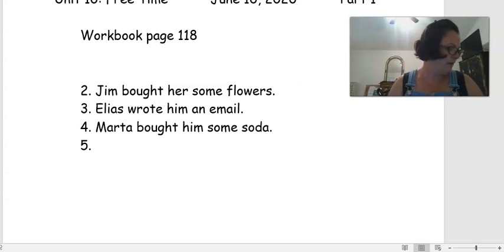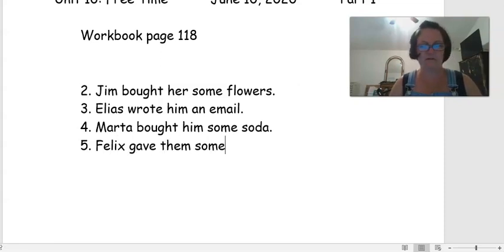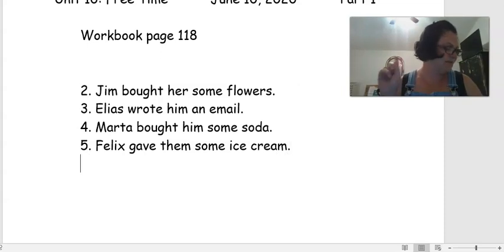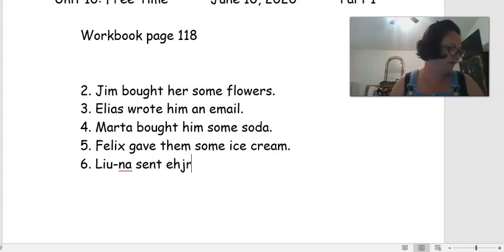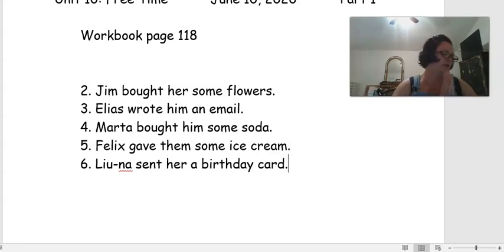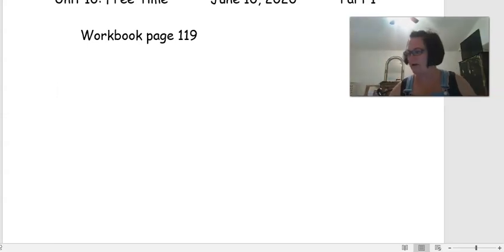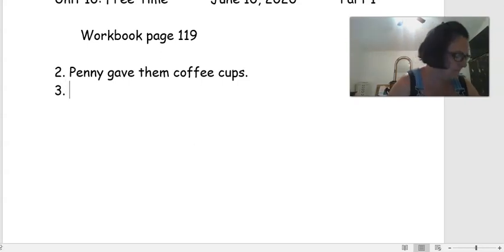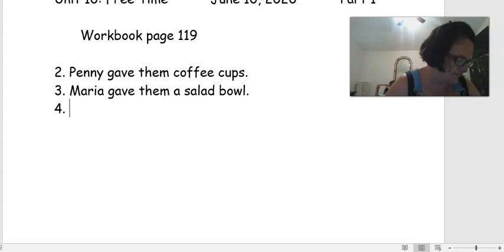Monroe, Angela Buford Ventures 2 20200610 Part 1